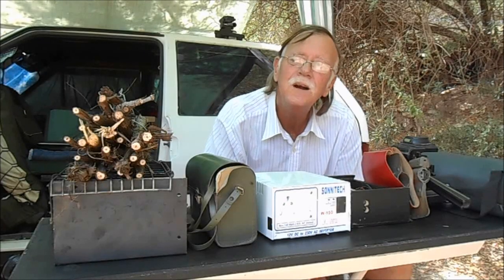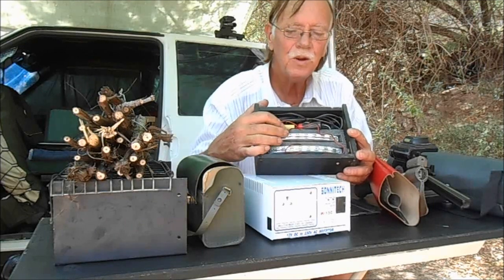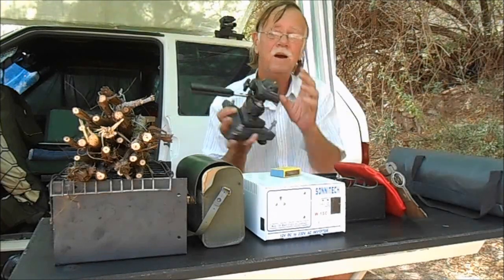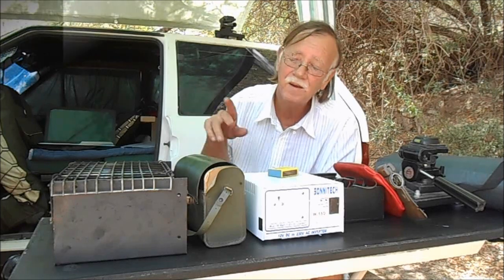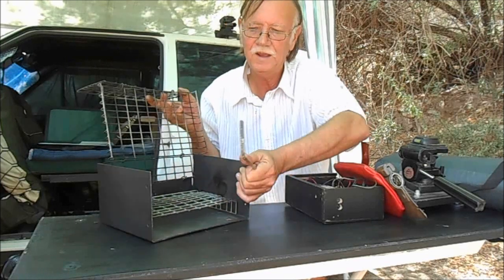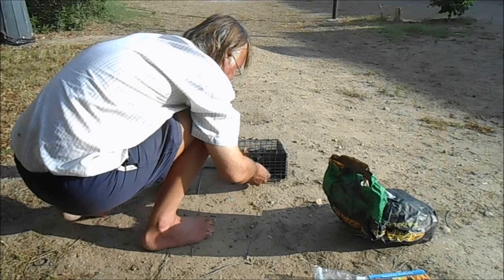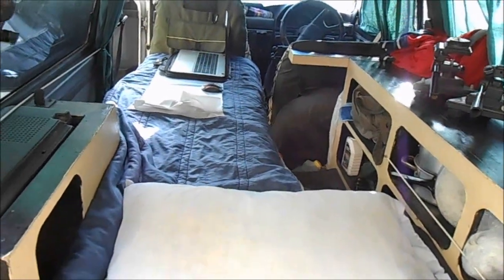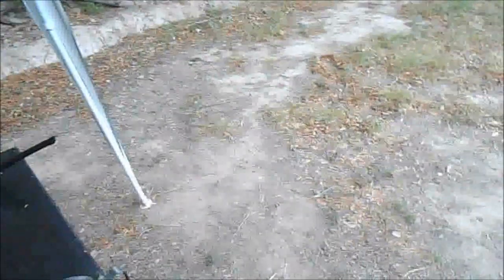2A. Fiat Uno Camping Car Newsletter TV Issue No 2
Video for my second Uno Tour Car newsletter.
Link to the 2nd newsletter:
Comment on the blog page contact form.